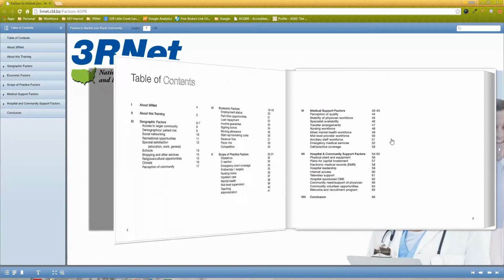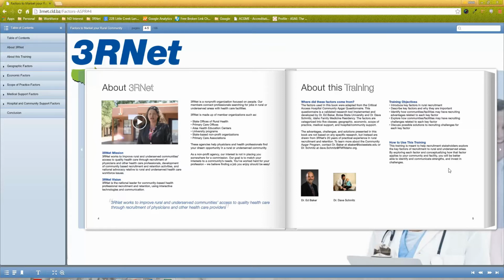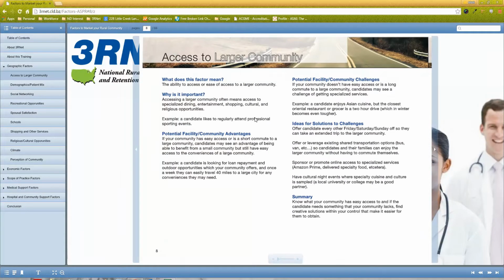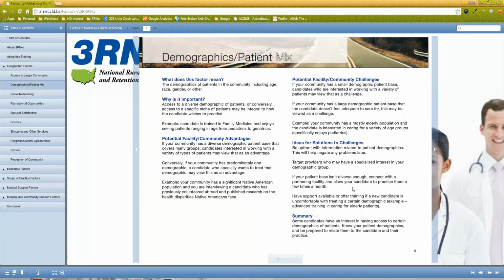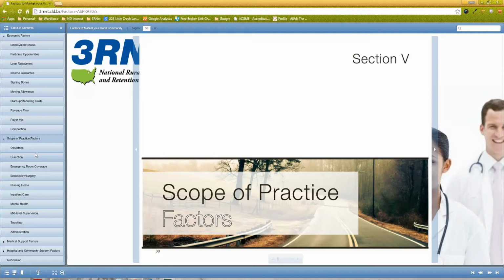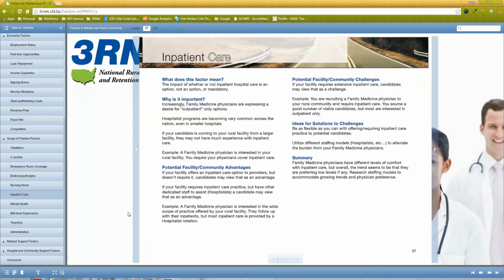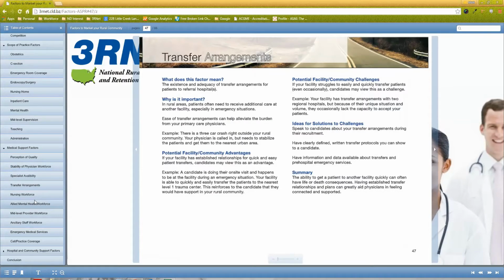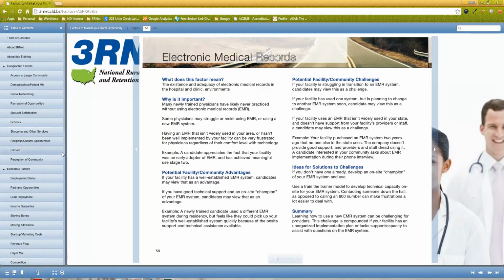New 3RNet eBook - Factors to Market Your Rural Community